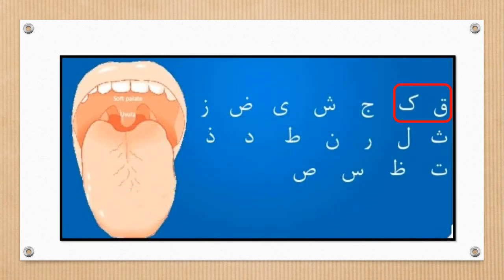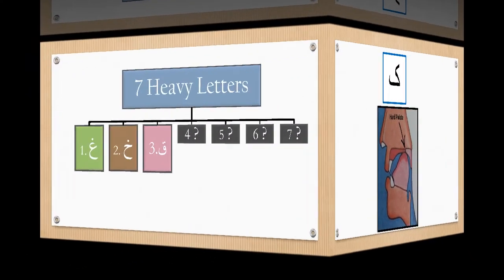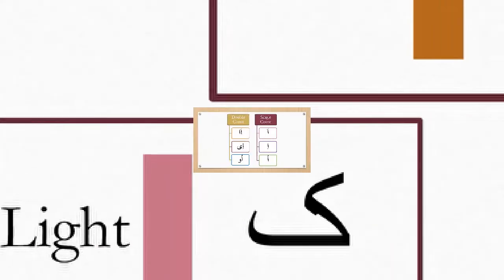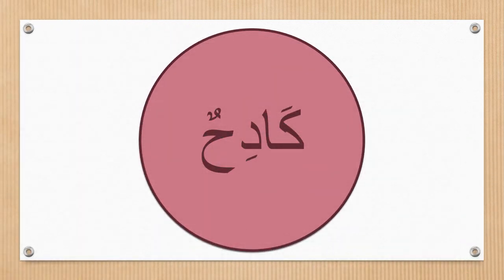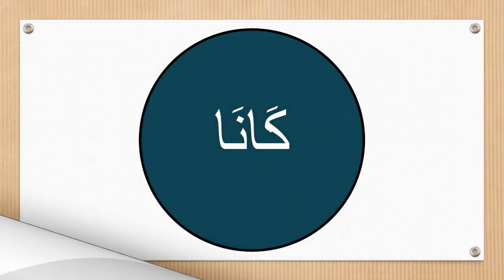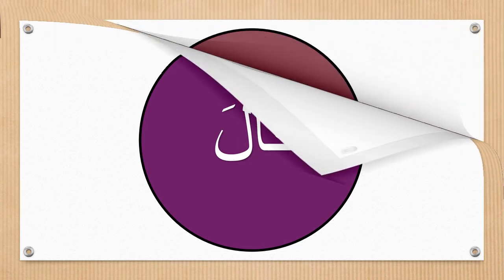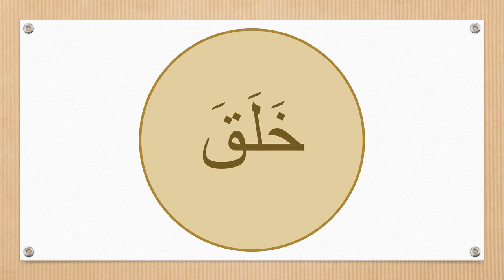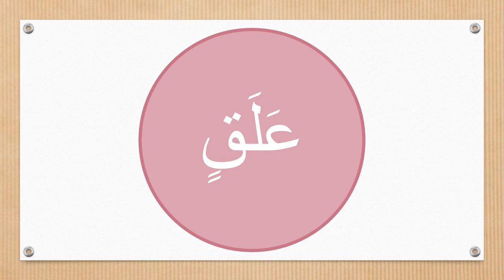How to pronounce arabic letter ک & ق Tajweed lesson 7 in English